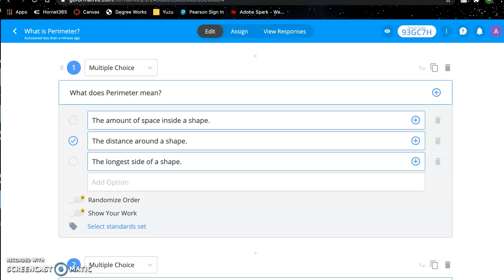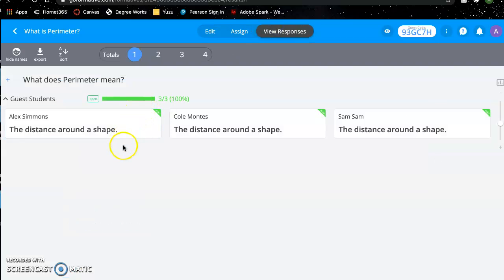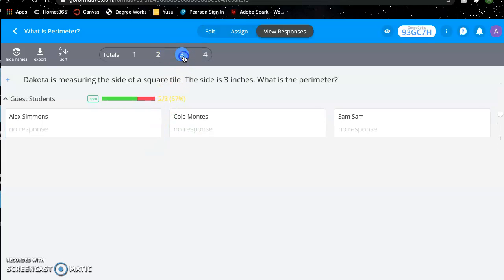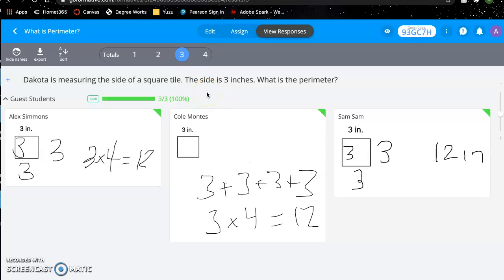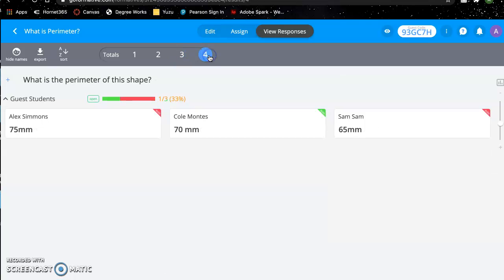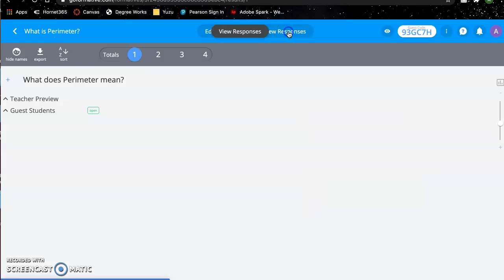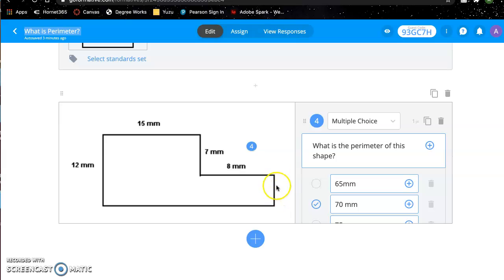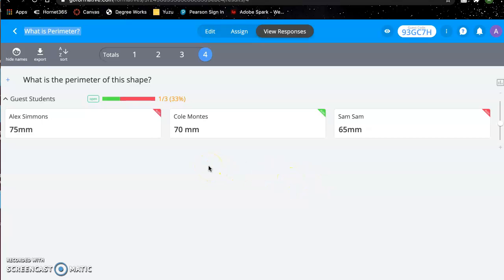What is Perimeter?